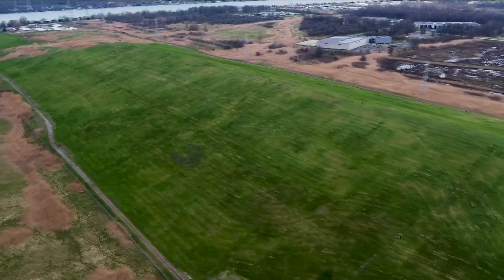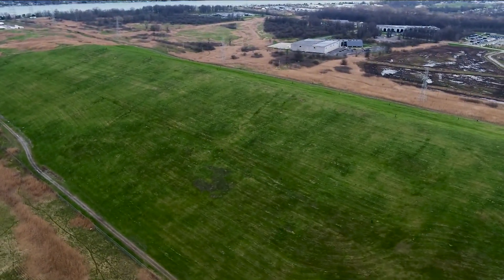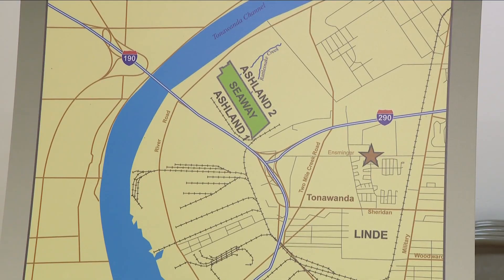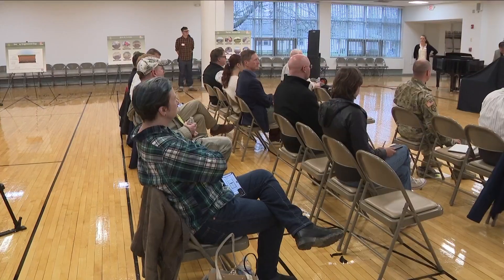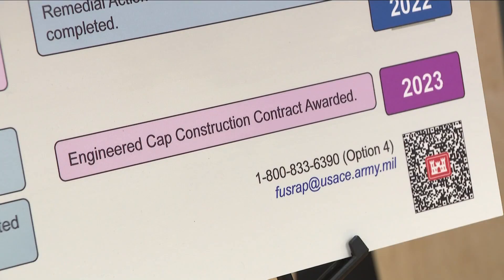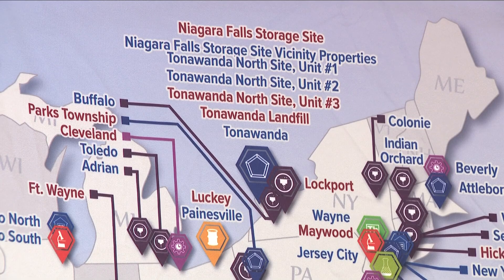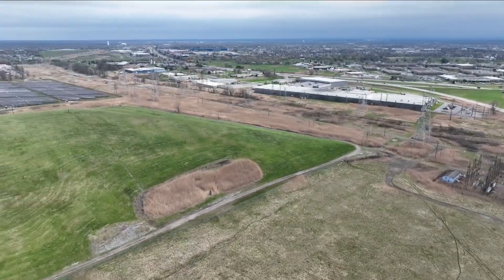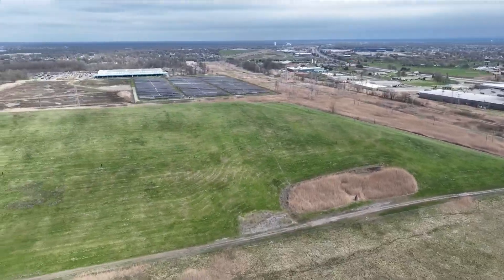Radioactive Waste in WNY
army corps isn't removing the waste completely. Instead they just awarded a contract to cap the property where the army corps says the material can be safely buried.